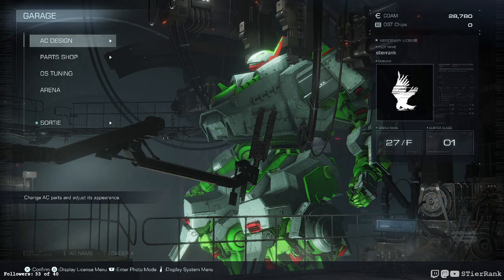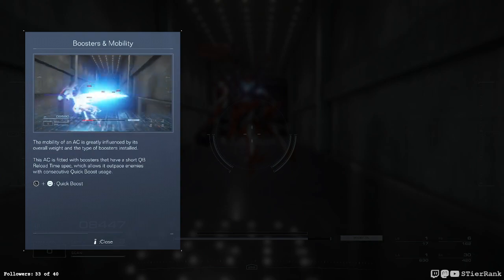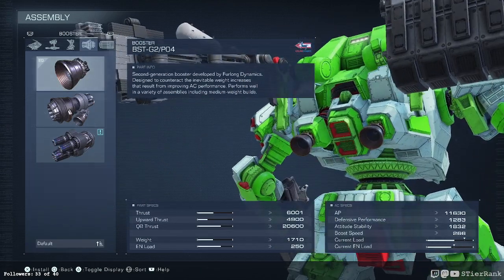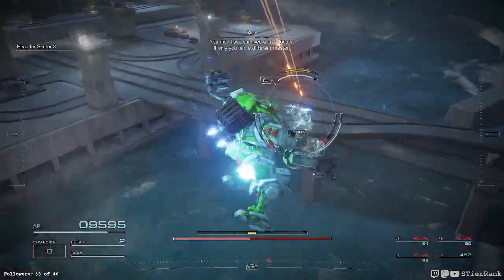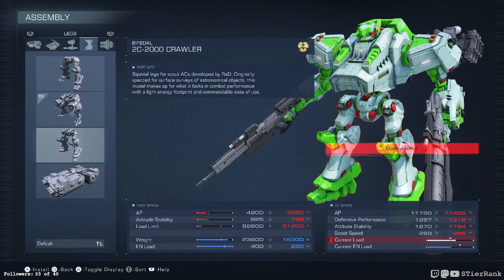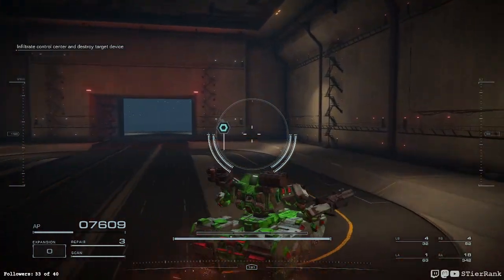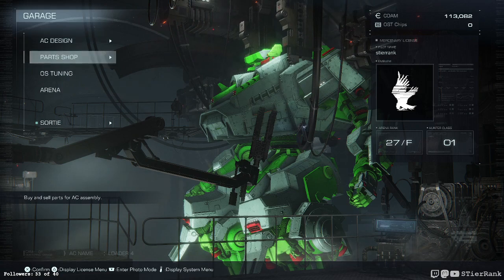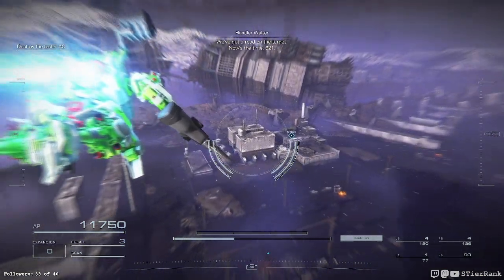Armored Core VI Fires of Rubicon - 05